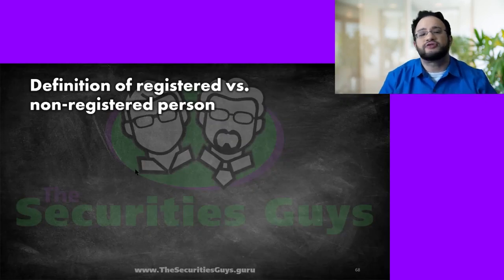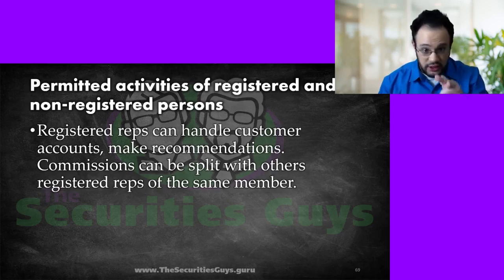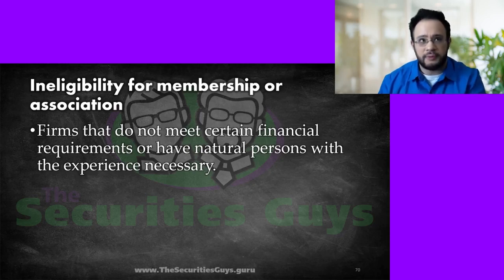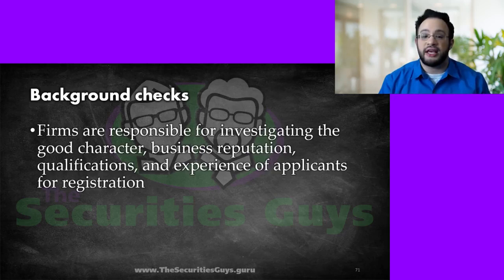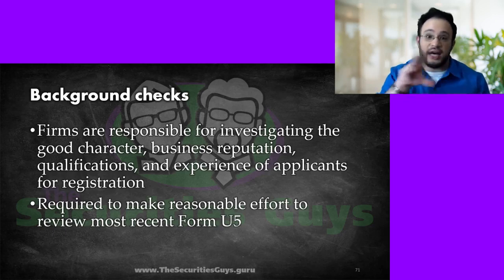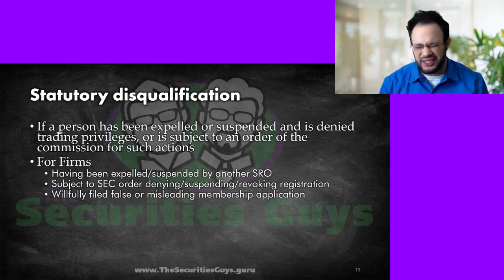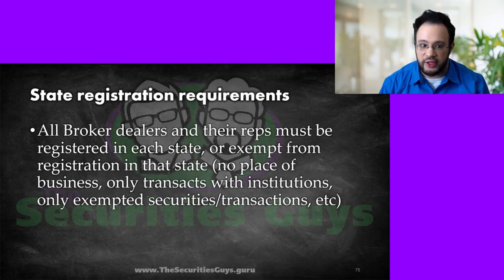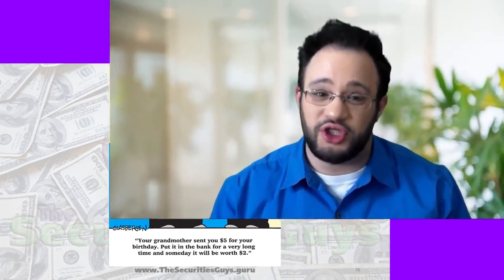Registering and Associated Persons